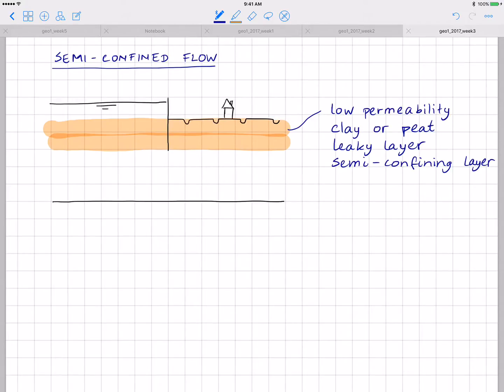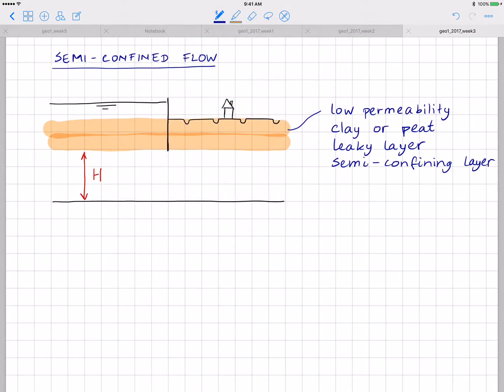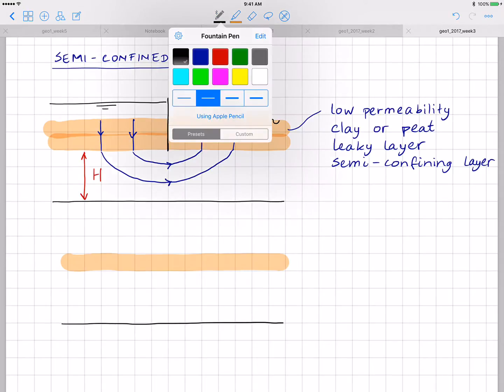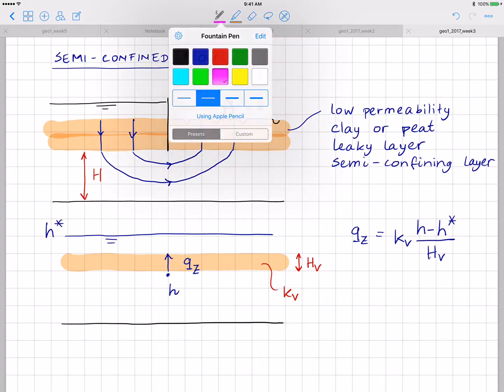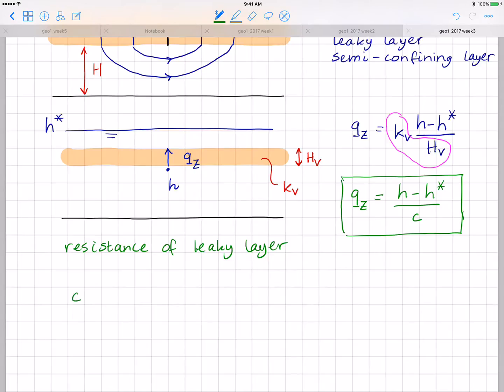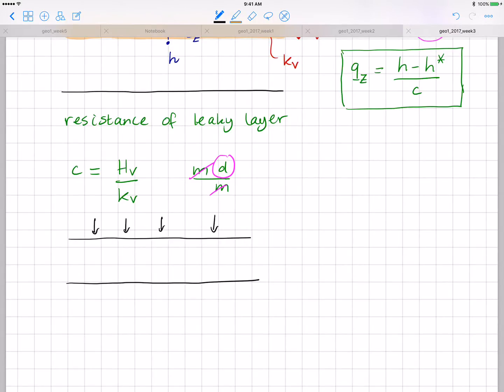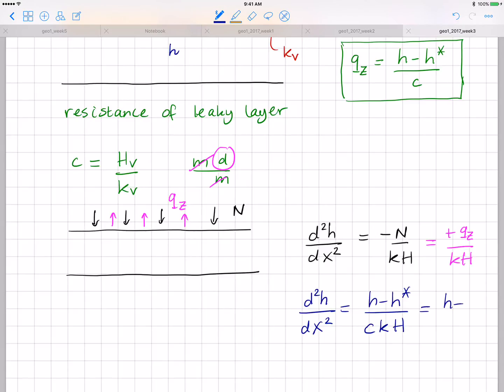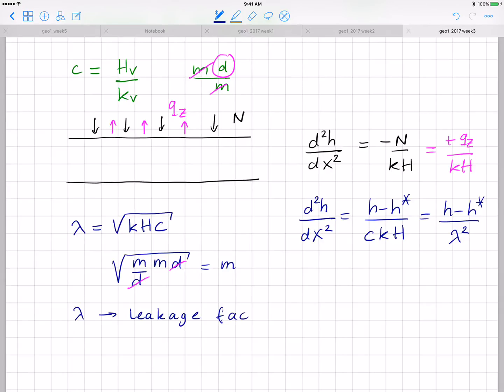semi confined video1